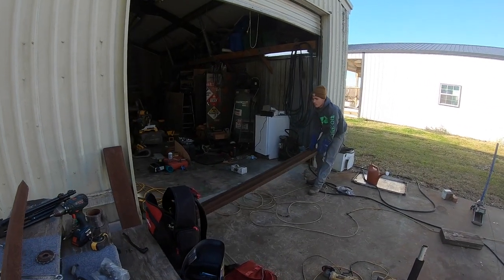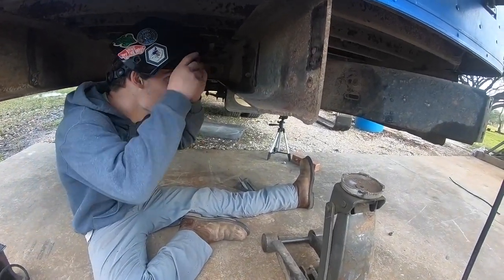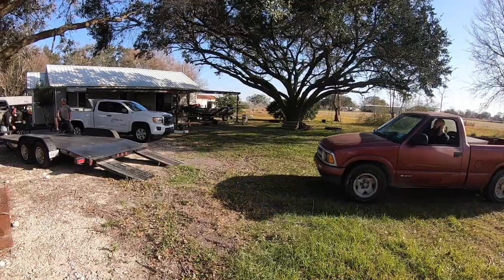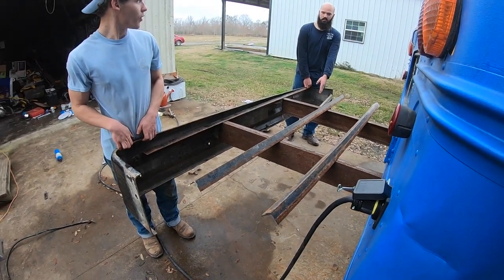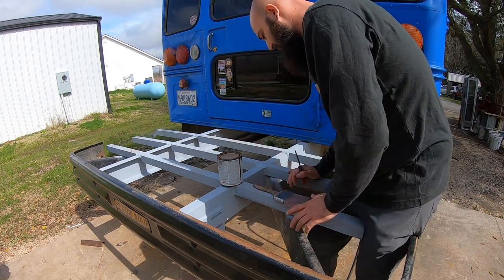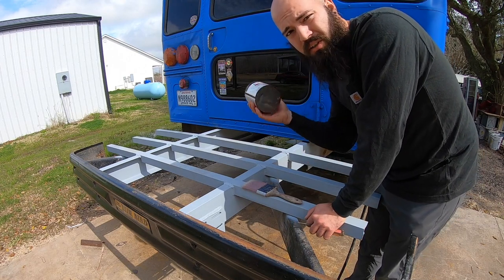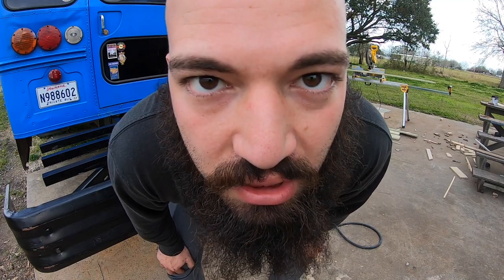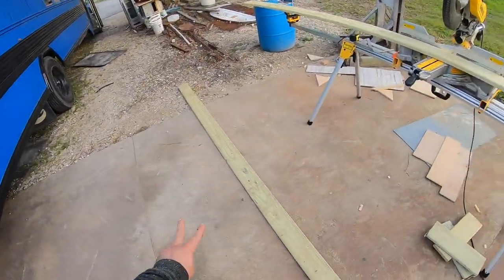Skoolie BUMPER EXTENSION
We extend our bumper to make a back deck!

There's much to do as we prepare for skoolie swarm, but most importantly, we need a back deck to carry our motorcycle. This week for our skoolie conversion, we will be extending the bumper to create a back deck on our school bus.

Chapters:
00:00 trying something new
02:08 the plan
03:57 the extension
06:50 the supports
09:35 Matthew is done
11:17 ready for wood

Check us out on instagram to get an insider look at our day to day @parishskoolie

The best part of the tinyhousemovement is the amazing community behind it and we'd love to give back.